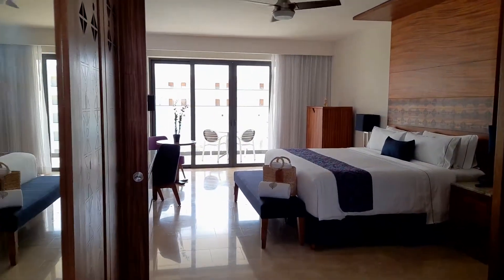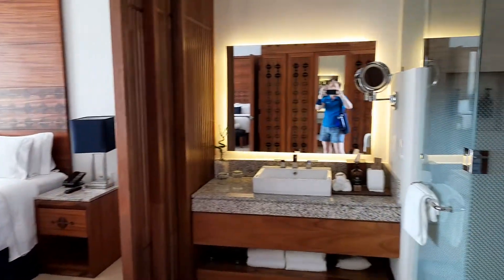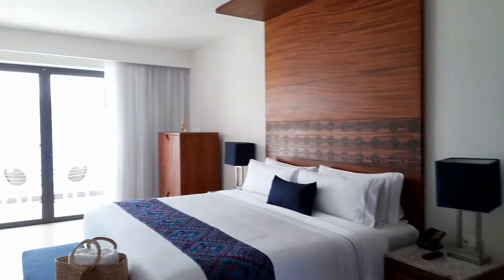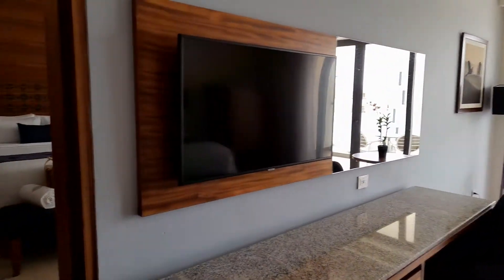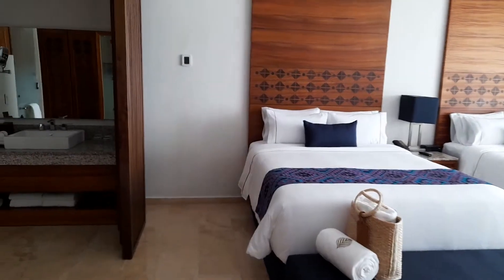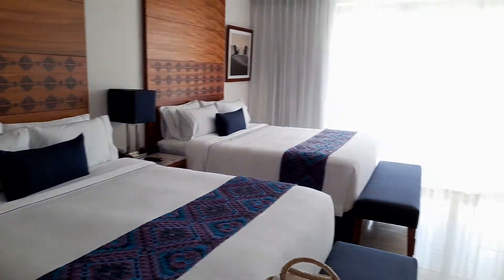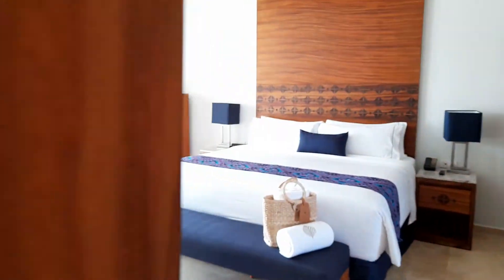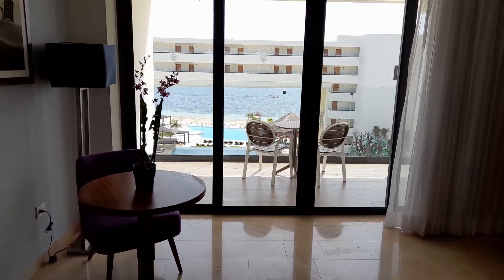Sensira Agatha Room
Agatha Room is the standard category for rooms, they come with one or two double beds and a balcony with some sort of ocean view. It's a super ample and nice room!

Hola Weddings is a team of niche destination wedding planners. Based in Mexico, we specialize in weddings in Cancun, Los Cabos, Puerto Vallarta, Riviera Maya, Playa Mujeres, Costa Mujeres as well as certain hotels for destination weddings in Costa Rica.